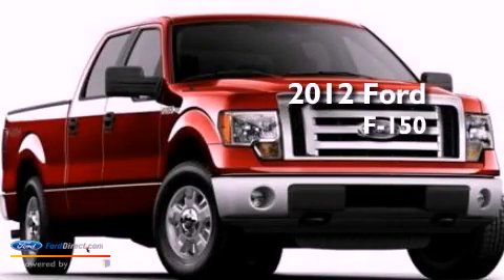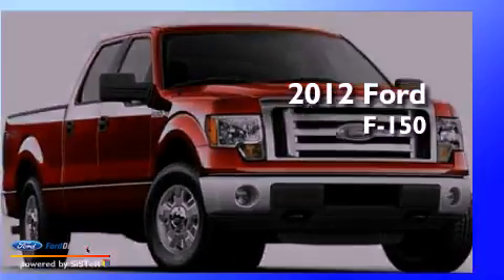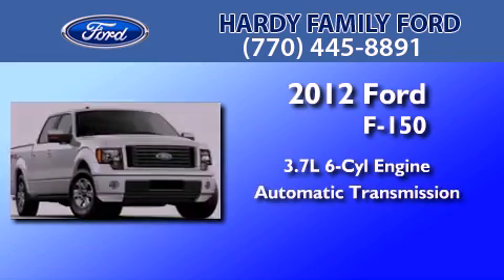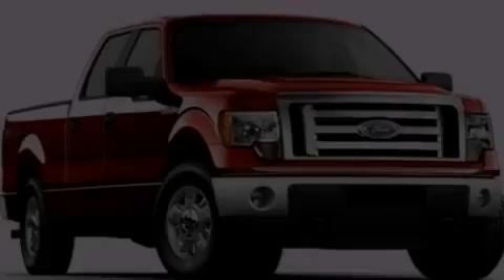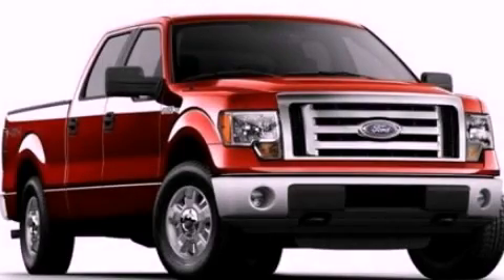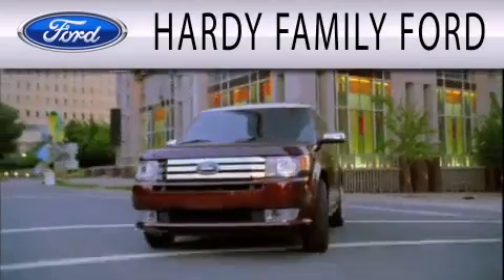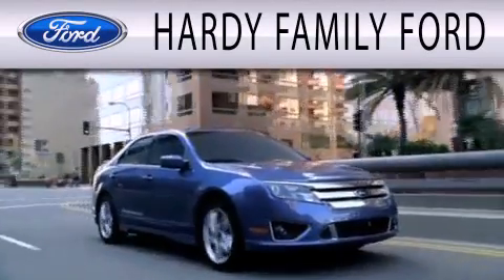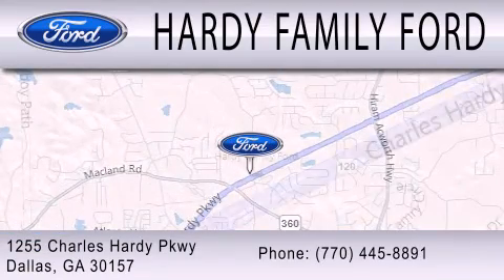2012 FORD F-150 Dallas GA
Year : 2012
 Make : FORD
 Model : F-150
 Engine : 3.7L V6 24V MPFI DOHC FLEXIBLE FUEL
 Trans . : 6-SPEED AUTOMATIC
 Exterior : WHITE
 Miles : 10

 Stock : 148243